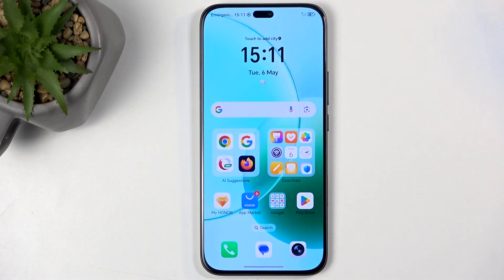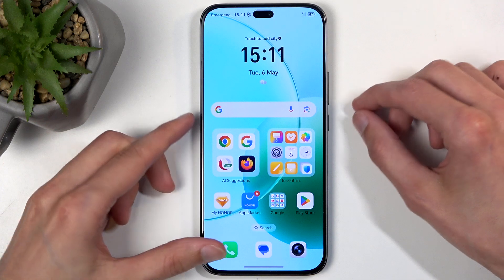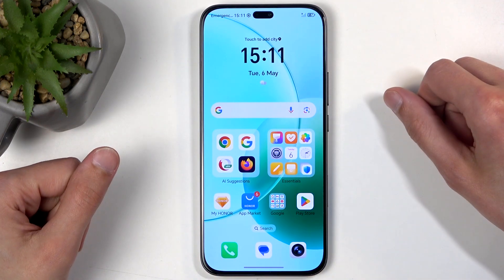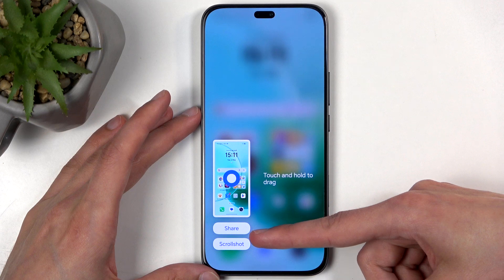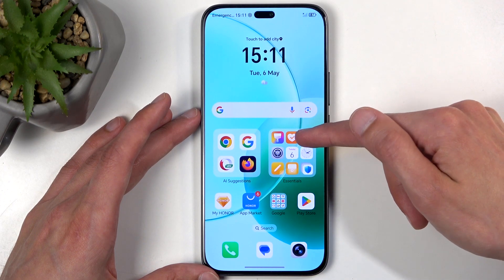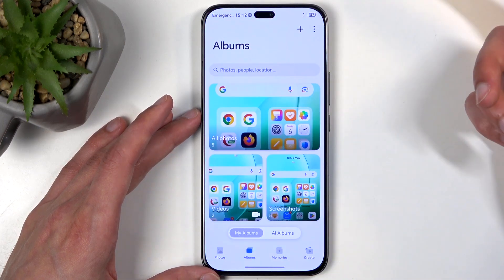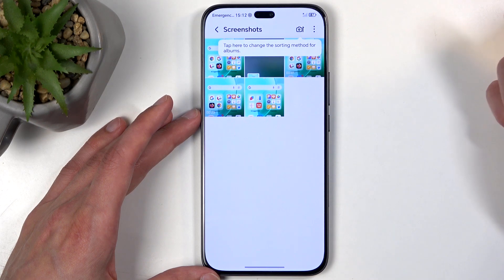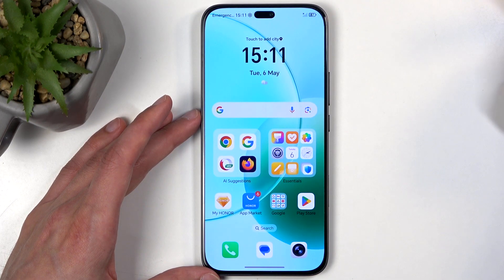HONOR 400 Lite – How to Take a Screenshot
Learn how to quickly capture a screenshot on your HONOR 400 Lite smartphone. In this video, we show you the simple steps to take a screenshot using the power and volume down buttons. You’ll also discover how to access your screenshots in the gallery, use sharing and scrolling options, and find your saved images in the Screenshots album. Whether you want to save important information, share your screen, or keep a record of what’s displayed, this guide will help you make the most of the screenshot feature on your HONOR 400 Lite. Perfect for new users or anyone looking to master screenshot functions on their device.

How to take a screenshot on HONOR 400 Lite?
Where are screenshots saved on HONOR 400 Lite?
How to use scroll and share options after taking a screenshot on HONOR 400 Lite?

0:00 Introduction
0:07 Open content to capture
0:17 Take a screenshot (Power + Volume Down)
0:25 Using share and scroll options
0:40 Finding screenshots in Gallery
0:51 Viewing screenshots in the Screenshots album